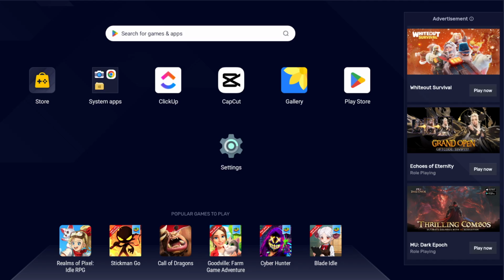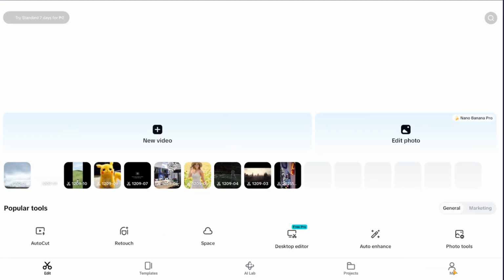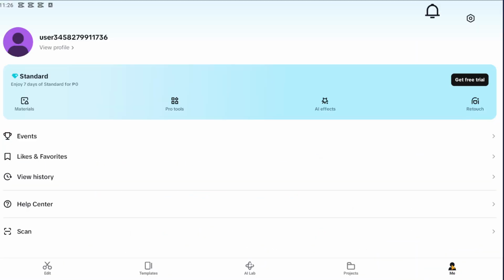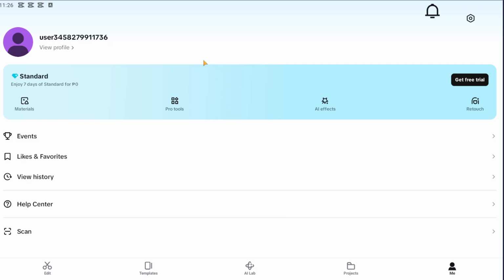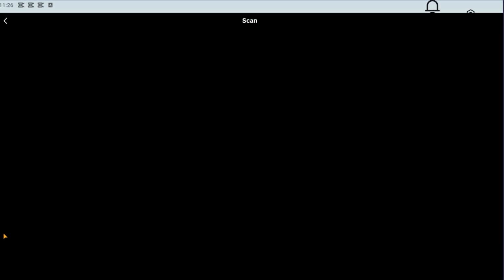How to scan QR codes in CapCut [FULL GUIDE]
In todays video we cover How to scan QR codes in CapCut